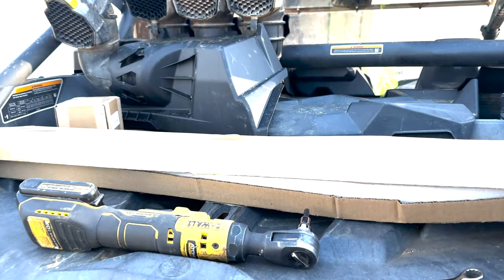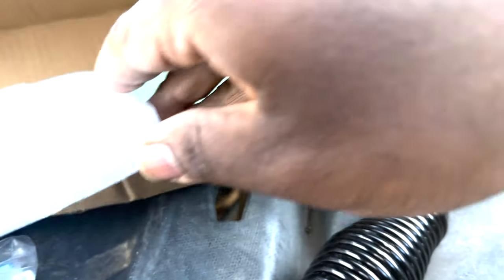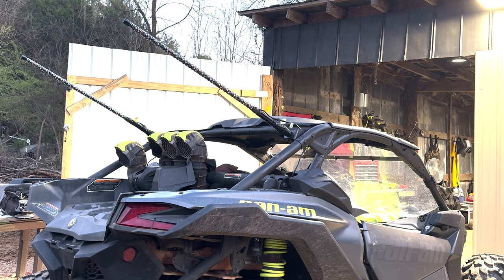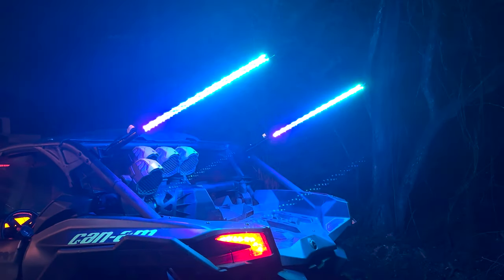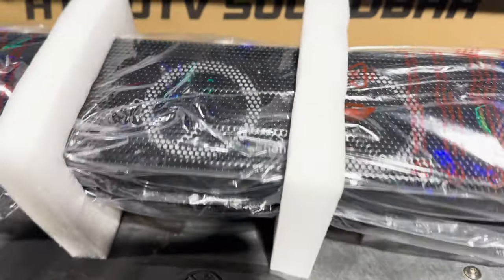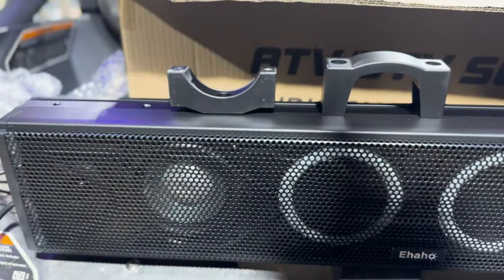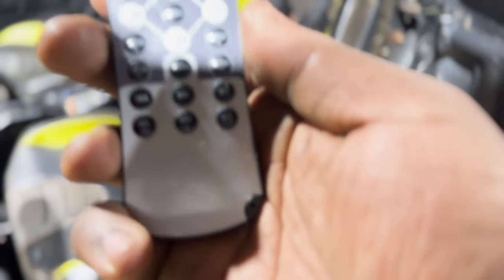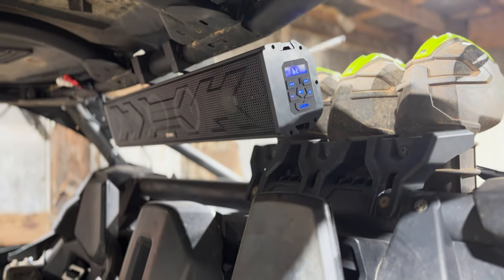Ehaho Whip Lights & Soundbar Installed on Can Am Maverick X3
Ehaho Whip Lights
Ehaho 25" Soundbar

CHECKOUT NEW WEBSITE TO STAY UPDATED ON UPCOMING EVENTS, BUY CBTR MERCHANDISE & MORE... (LINK BELOW)

DRONE FOOTAGE BY: CB PRODUCTIONS

Light Up the Trails with Nilight Accessories (Amazon links below)
Nilight Rock Lights

Dead Battery? Use NOCO Jump Starter packs to get you going! (Amazon link below)